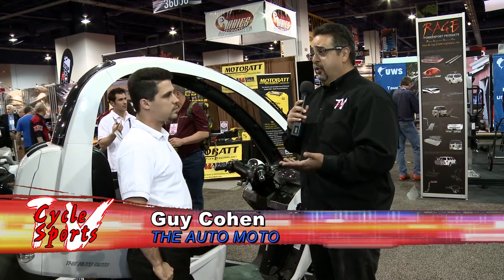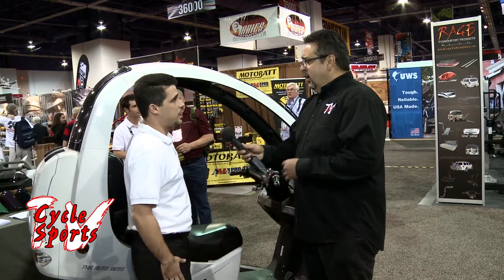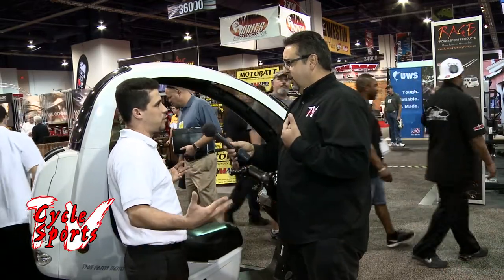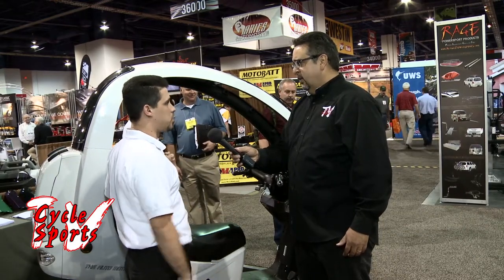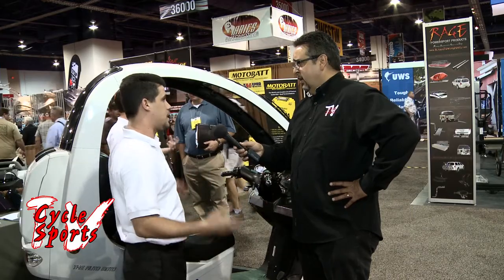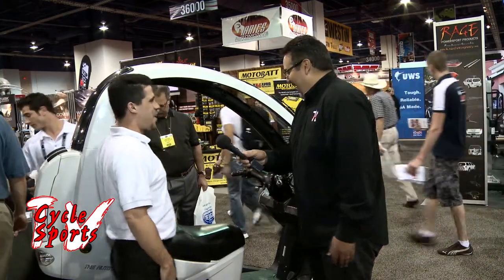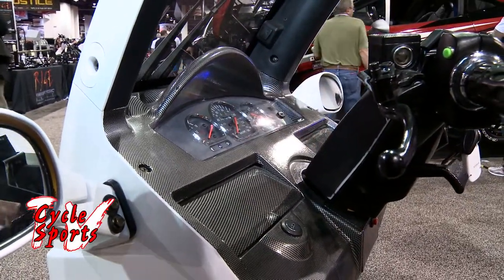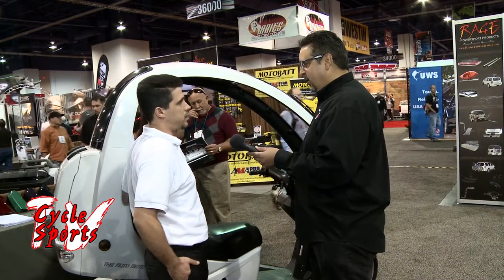THE AUTO MOTO 3 wheel scooter at SEMA show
We spent  a couple of days at SEMA 2012 in Las Vegas, NV.  Even though this is the largest automotive aftermarket show in the US, we still found a few cool power sports related products.  The Auto Moto is an 80mpg, 150cc, 3 wheeled scooter.  Unlike most trikes though, you don't ride this one like a 4 wheeler.  Can't wait to take this out for a test ride!